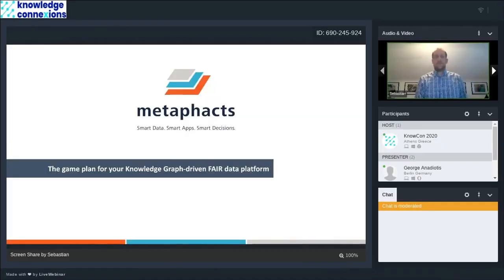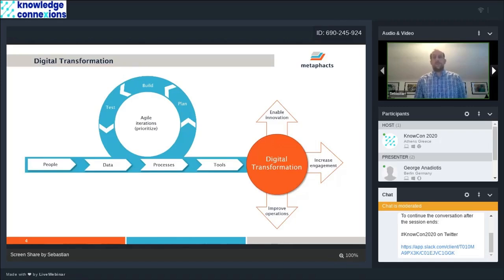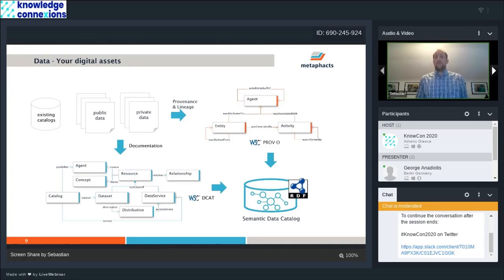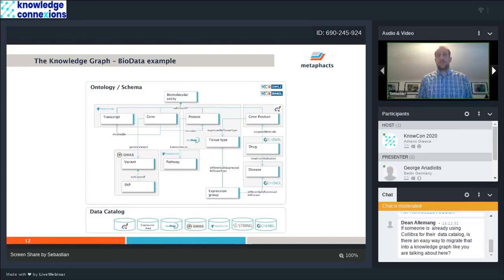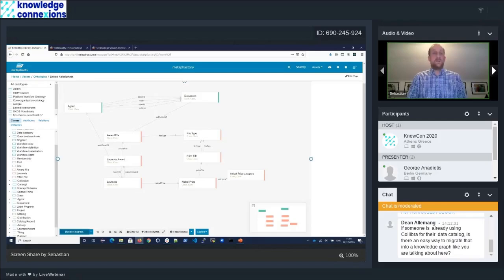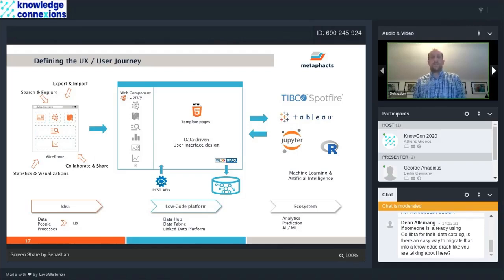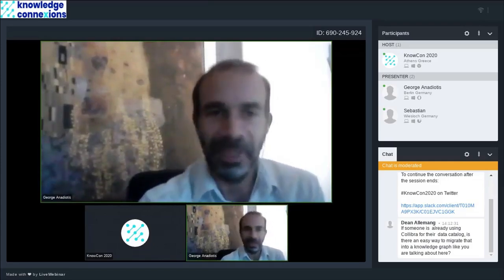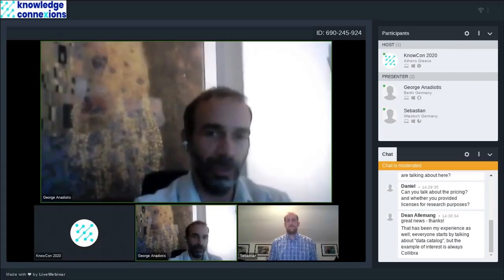The game plan for your Knowledge Graph-driven FAIR data platform | Sebastian Schmidt | KnowCon 2020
This talk will highlight our lessons learned and best practices for building a Knowledge Graph-driven FAIR data platform to drive digital transformation.

The session will focus on agile data management and governance with Knowledge Graphs, following the FAIR Data principles.

It will cover topics such as data catalogues, ontology modelling, taxonomy integration, user experience development, and how low-code platforms allow you to get from idea to production in less than 2 weeks.

Sebastian Schmidt: Co-CEO, metaphacts

Co-CEO at metaphacts, with 20 years of experience in the IT industry, and over 10 years in software engineering and extensive experience in pre-sales, product management and consulting.

Sebastian has 20 years of experience in the IT industry, with over 10 years in software engineering and extensive experience in pre-sales, product management and consulting. As Co-CEO at metaphacts, Sebastian leads customer- and partner-facing activities and is responsible for driving digital transformation initiatives with customers across Europe and North America.